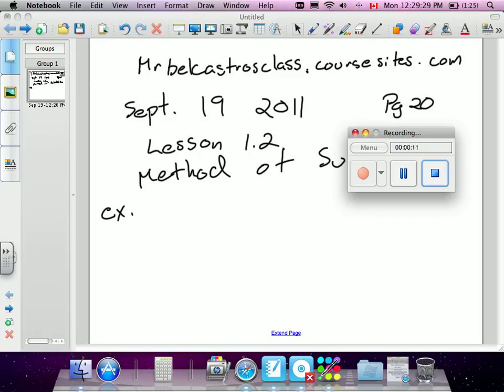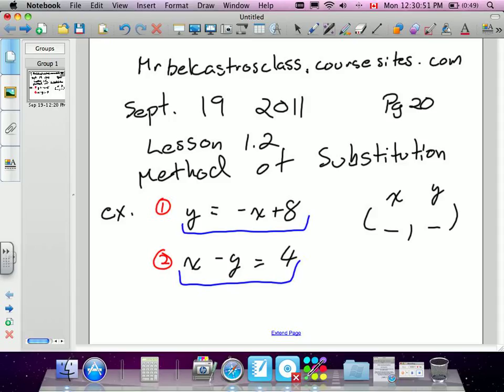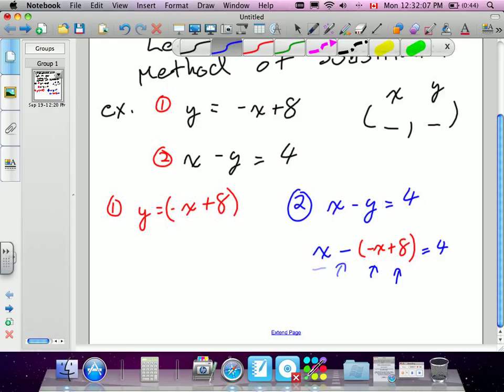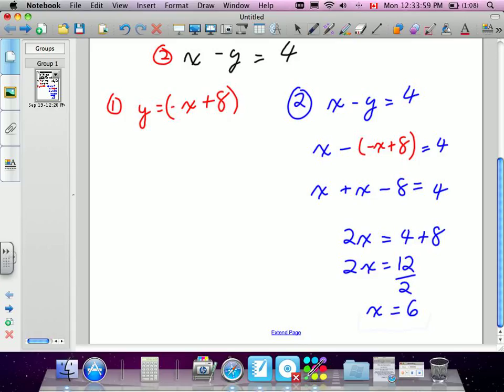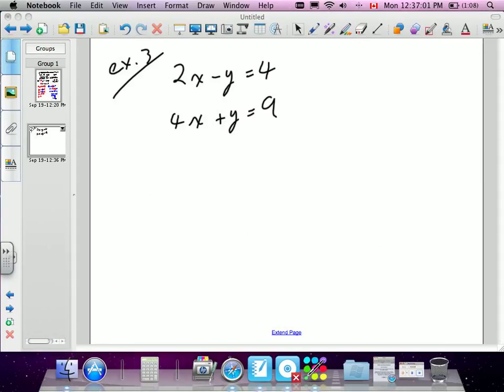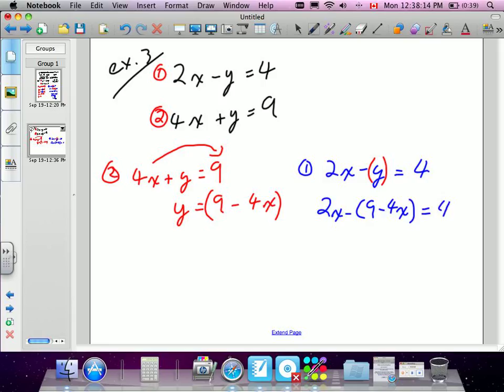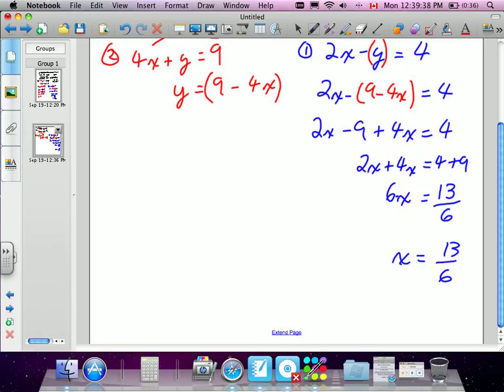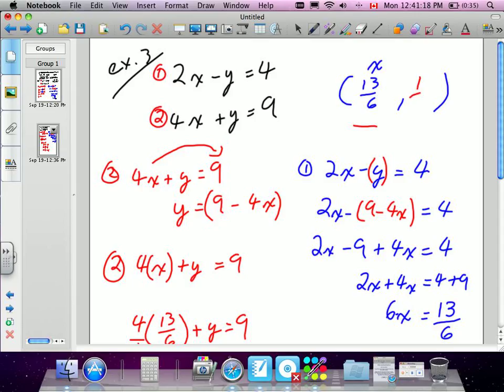Substitution grade 10 academic Lesson 1 2